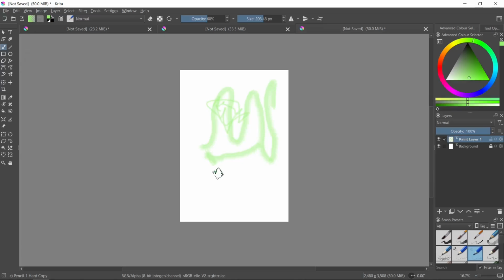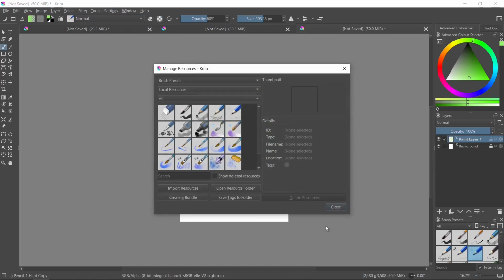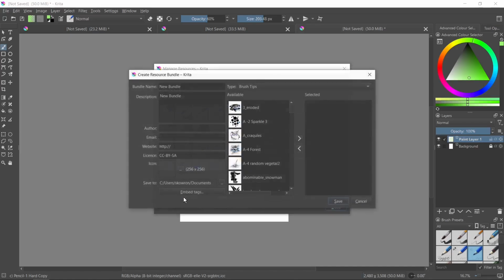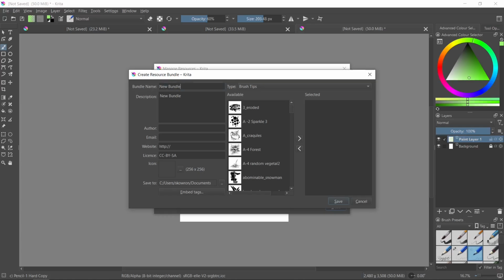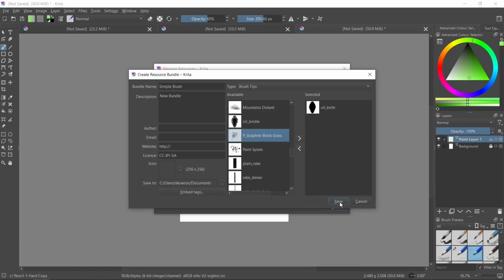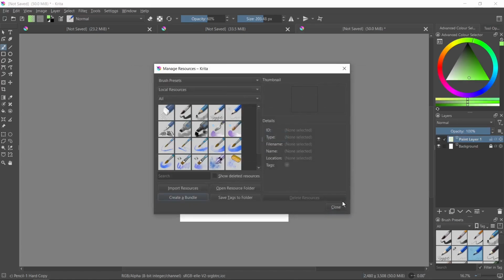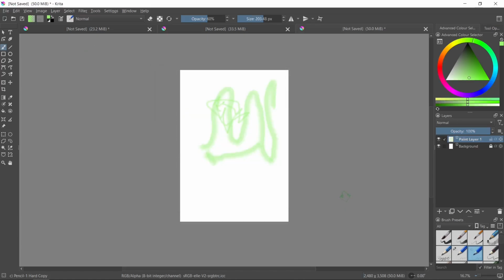How to Export Brushes in Krita - Save and Share Custom Brush Presets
Learn how to export brushes in Krita by saving your custom brush presets. Share your brushes with others or back them up for future use with Krita’s built-in brush export feature. Krita allows artists to not only create and edit brushes but also export them for sharing or backup. This is especially useful if you want to transfer brushes between devices, collaborate with other artists, or distribute your custom brushes online. When you export a brush in Krita, it saves as a .bundle or preset file that contains all the brush settings, textures, and dynamics. The process is quick and ensures your creative tools are portable, making Krita even more versatile for digital artists.